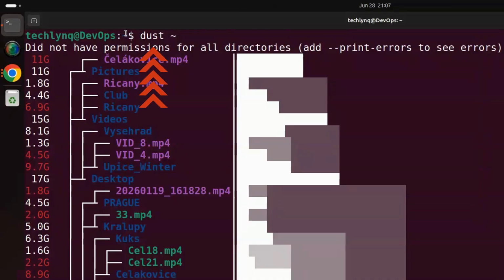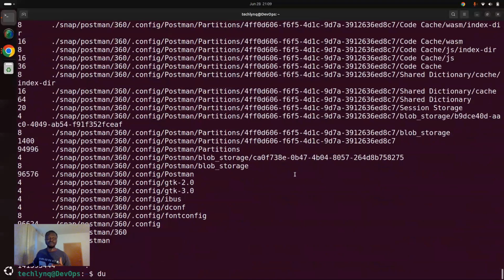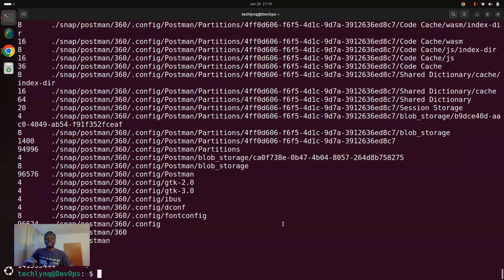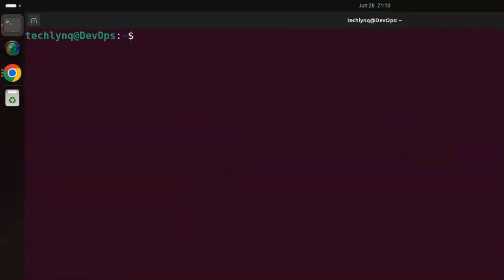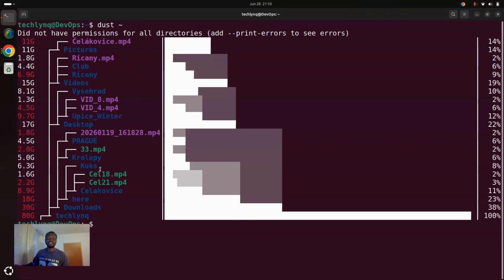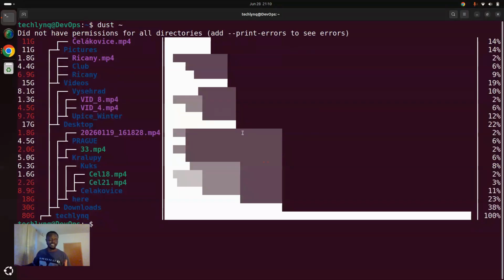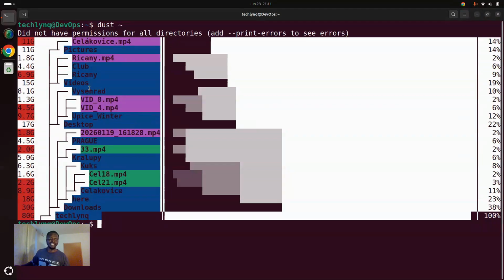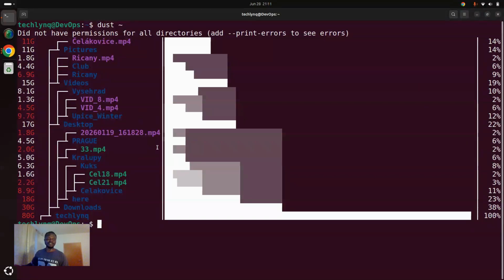Your disk is full. du lied to you!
dust is a modern replacement for du — and if you've ever stared
at a wall of unsorted kilobytes wondering what's eating your disk,
this is the video you didn't know you needed.

du was written in 1971. It tells you how much space is used.
It doesn't tell you why, or where, or which folder is the real
problem buried three levels deep. dust does. It renders a visual
tree with proportional bar charts, sorted by size, human-readable
units, right in your terminal. One word. Instant answer.

In this video:
→ Why du fails you at the worst possible moment
→ dust's output explained (the bar chart is the whole point)
→ The node_modules moment (you'll recognize it immediately)
→ Three flags that replace five-flag du incantations
→ How to alias du to dust so nothing changes except everything

This is part of an ongoing series on Linux tools that should
have existed years ago. If you use bat, fzf, or ripgrep —
dust belongs in the same list.

⚡ Install with cargo: cargo install du-dust
📦 Or: brew install dust / apt install du-dust

Linux terminal tools | developer tools | disk usage | du command
alternative | CLI tools | Linux for developers | dust Linux |
modern Unix tools | terminal productivity